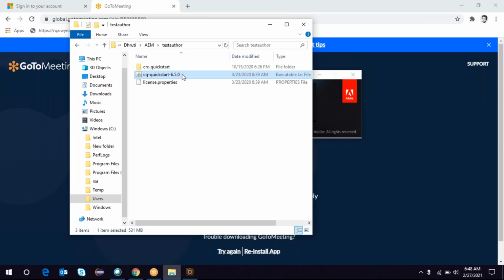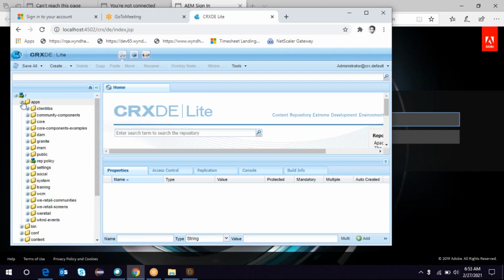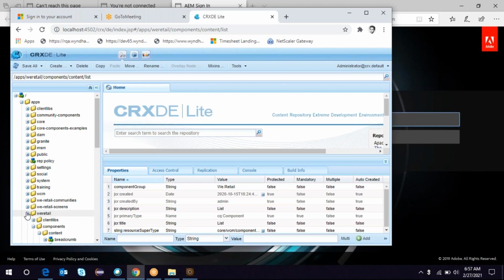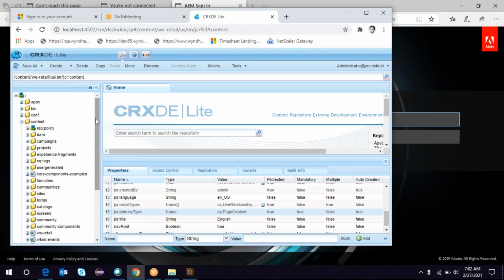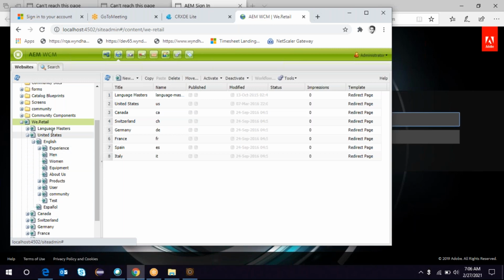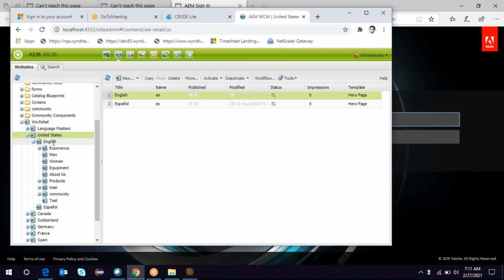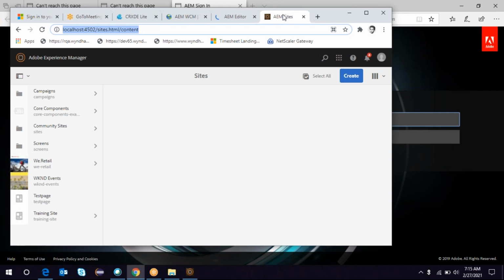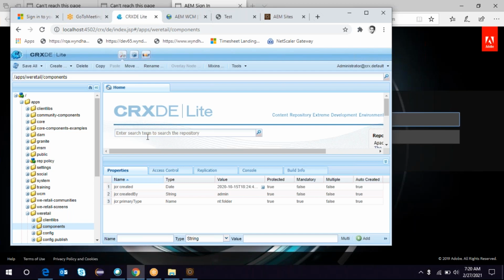Best AEM Training Institutes in India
Looking to master Adobe Experience Manager (AEM)? Our AEM Training in India is designed for beginners and experienced professionals who want to build a strong foundation in AEM development.
In this comprehensive course, you will learn:
1.Basics of Adobe Experience Manager and its architecture
2.How to build and manage websites using AEM
3.Creating templates, components, and pages from scratch
4.AEM Sites, Assets, Workflows, and User Management
5.Best practices in developing with Sling, JCR, and OSGi
6.Hands-on experience with real-world projects and live scenarios
7.How to integrate AEM with other Adobe Marketing Cloud products
8.Preparing for AEM Certification exams with expert tips and mock tests

Our training is 100% practical with real-time assignments and project work. Whether you are a web developer, content author, or digital marketing professional, this course helps you gain the right skills to grow your career in the booming field of Digital Experience Management.